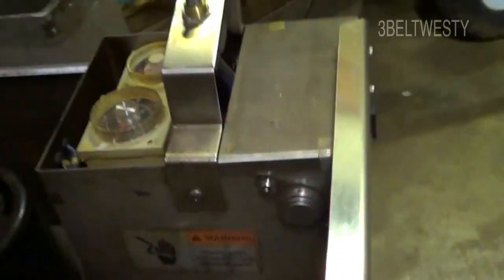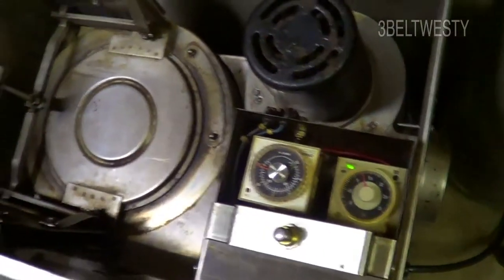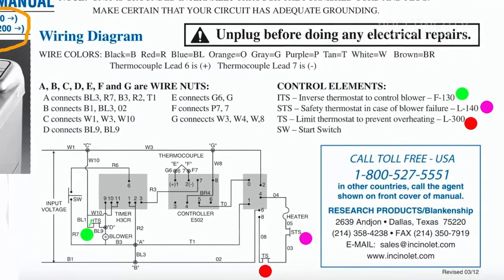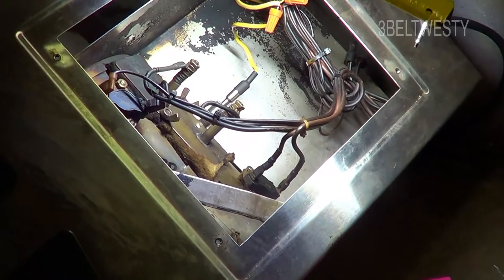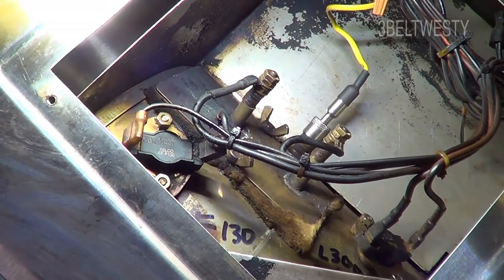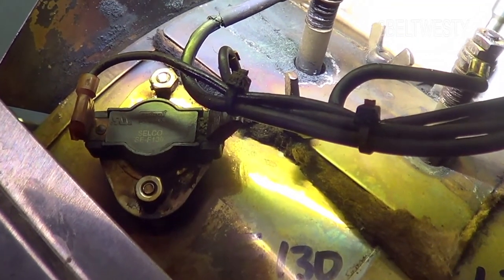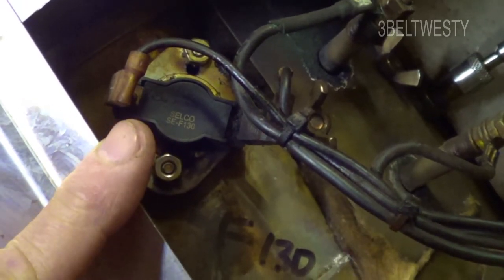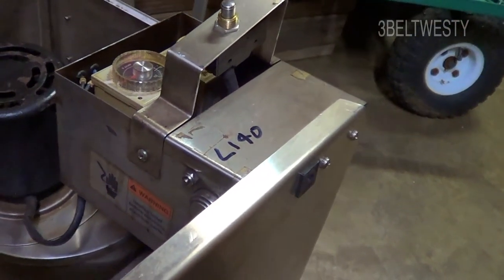Incinolet CF 3 thermostats purpose electric toilet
The 3 snap action  thermostats in the Incinolet Electric Toilet.

 incinolet 3beltwesty sny 8k